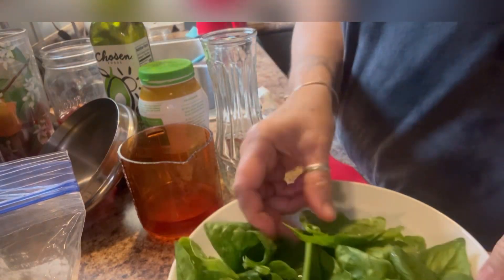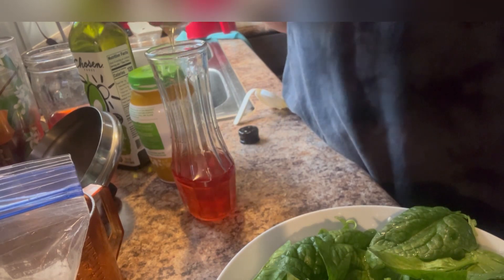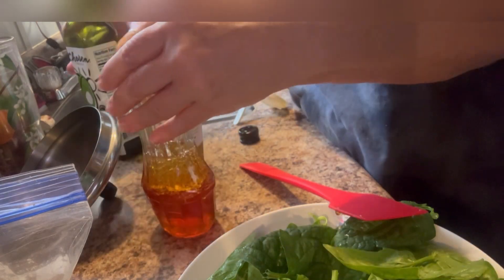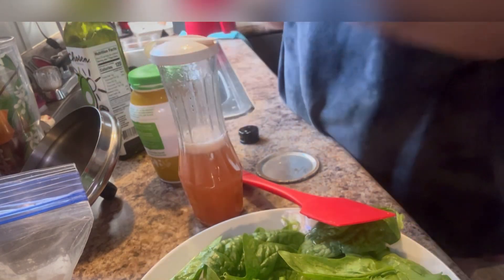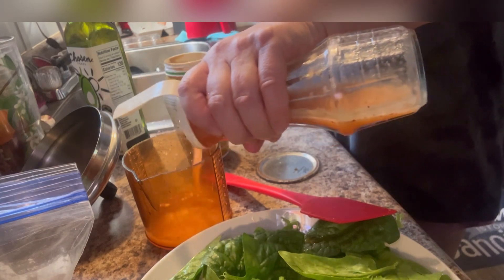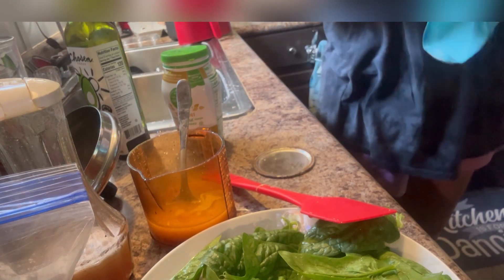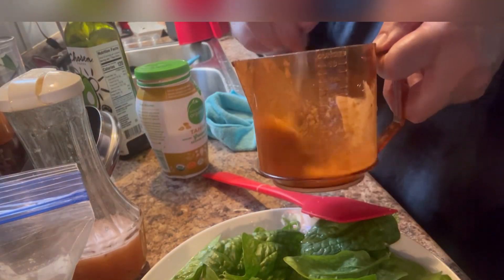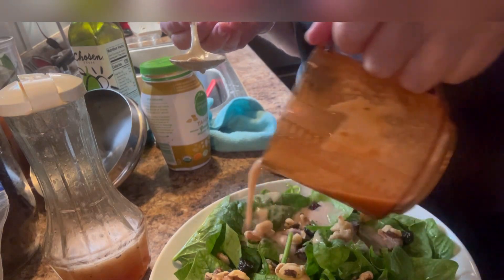Homemade strawberry vinegar dressing